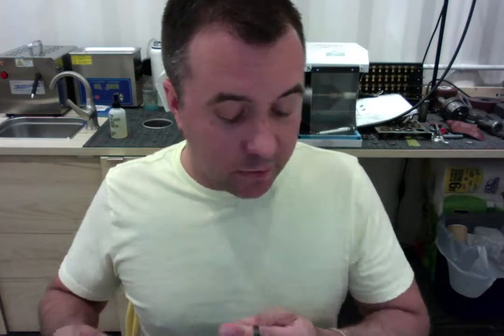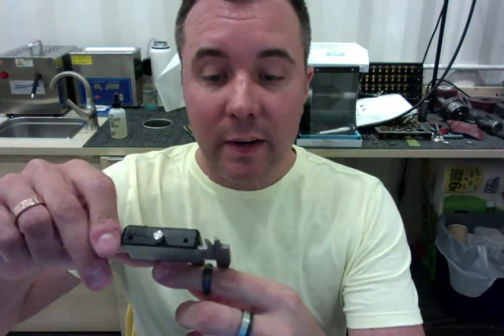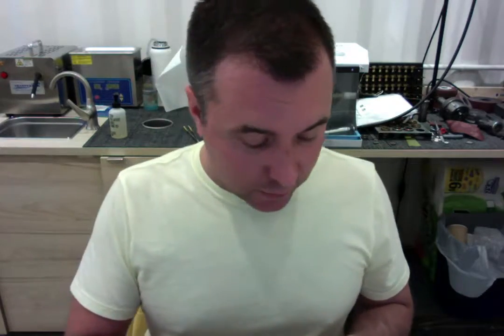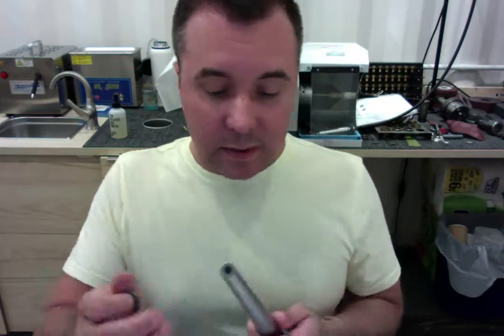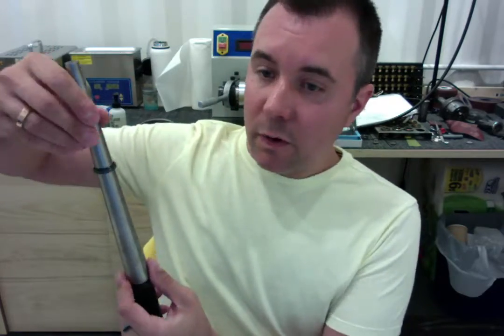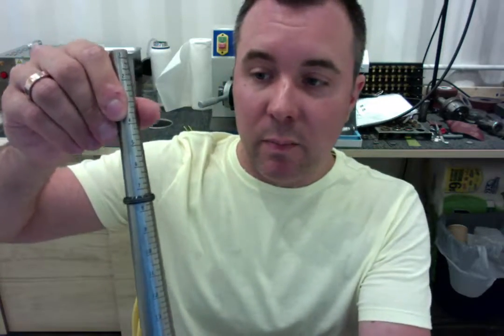5165 Travis M. Thank You and Quality Review of Spexton Black Zirconium Ring